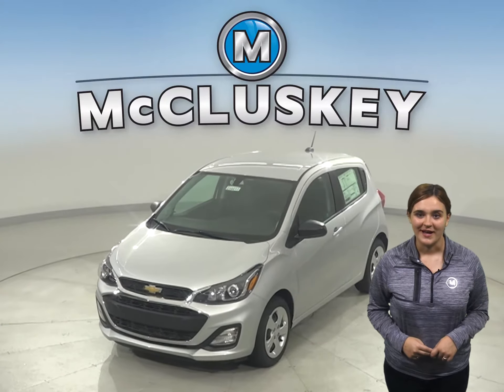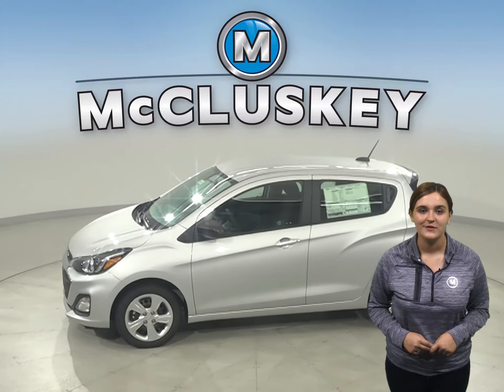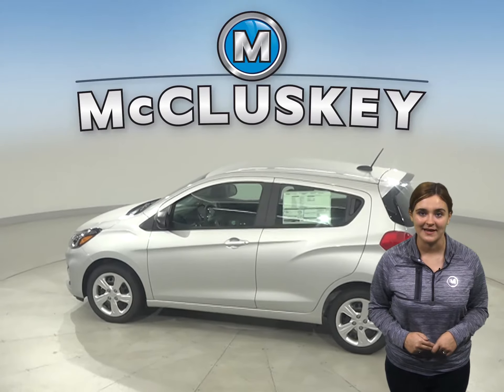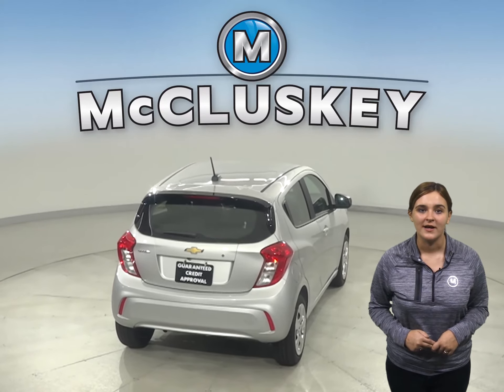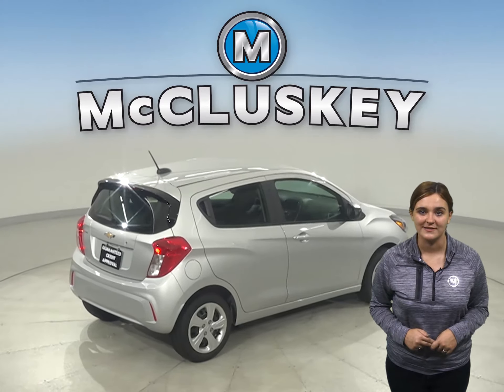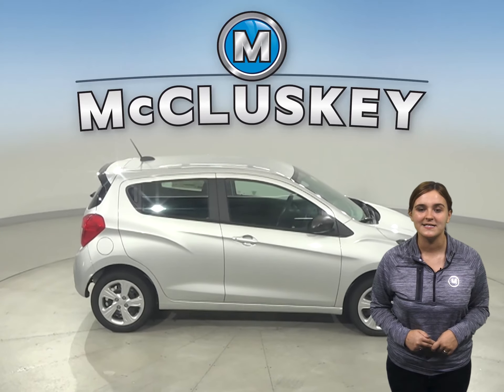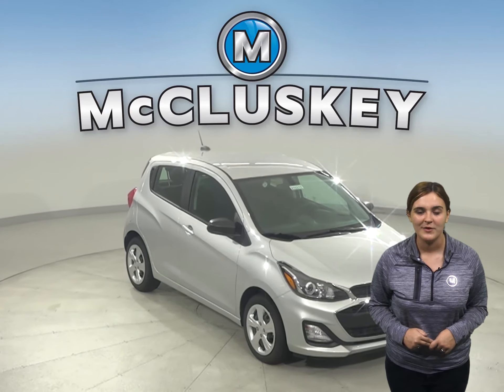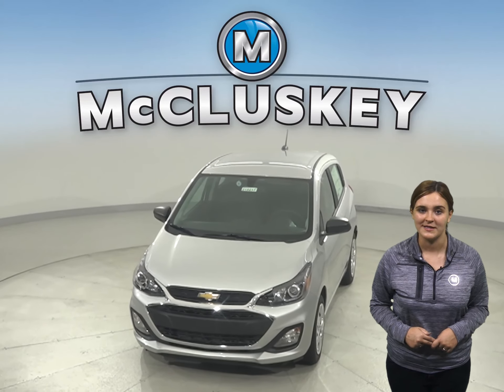210217 New 2021 Chevrolet Spark Silver Test Drive, Review, For Sale -